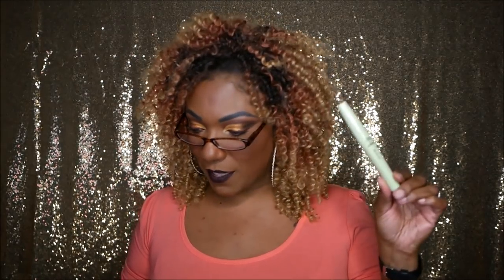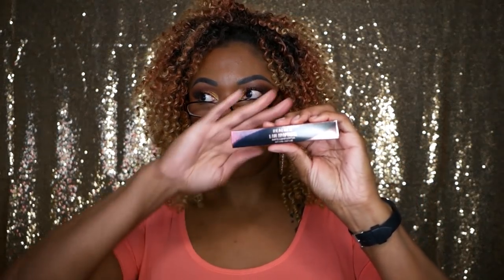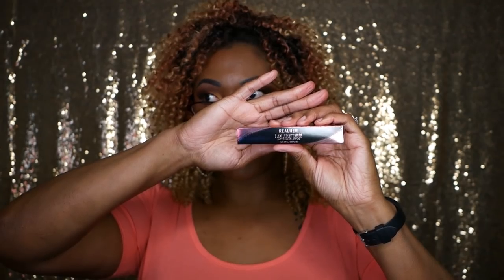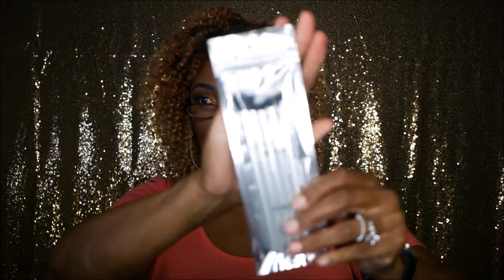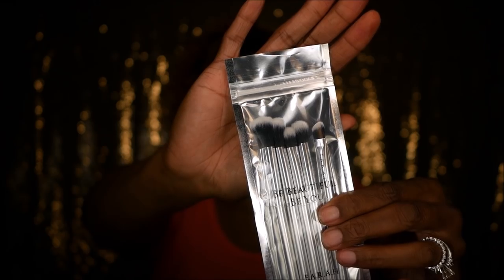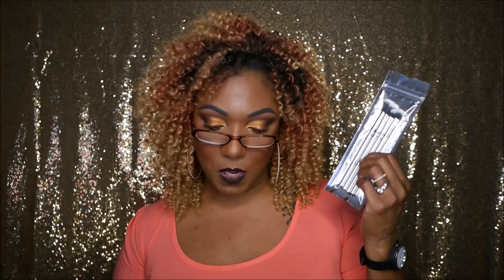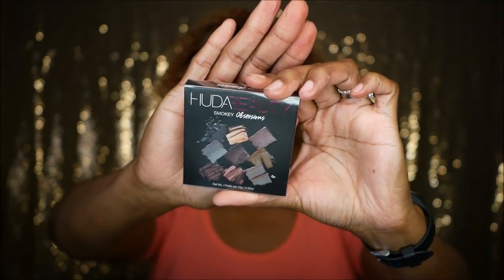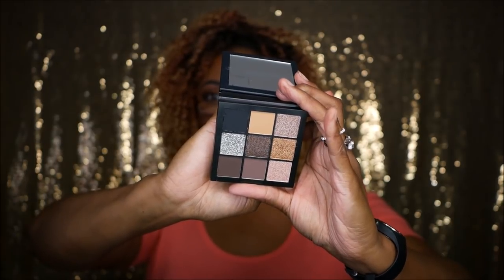Ipsy Glam Bag Plus - March 2019 - I'm not mad at it!!!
Hi Guys!!

Thank you for stopping by to check out my video for the March 2019 Ipsy Glam Bag Plus.  These are the items that I received.